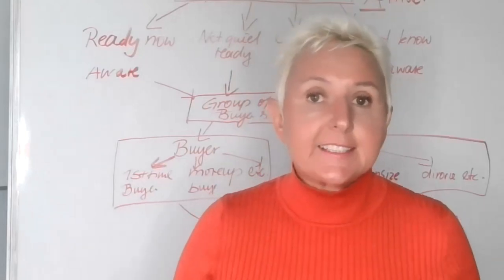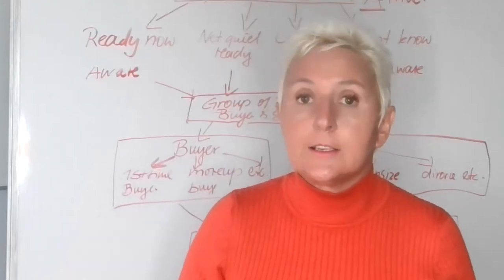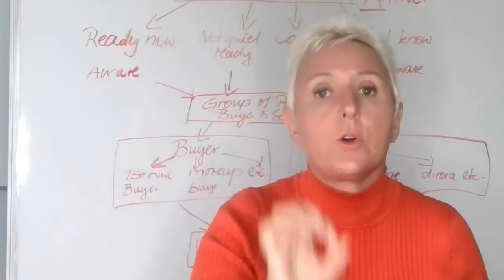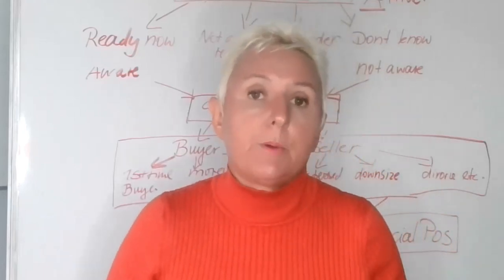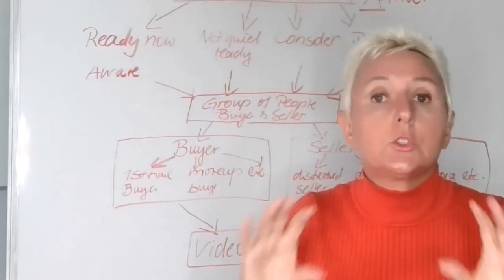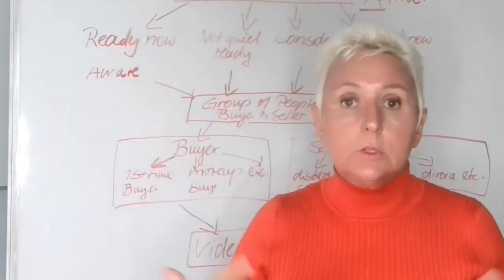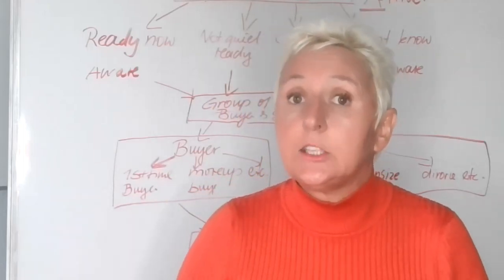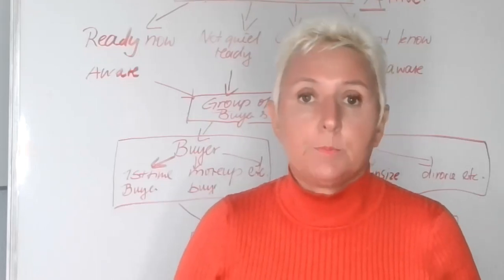Facebook for Real Estate Advertising Strategies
Facebook for Real Estate where Advertising Strategies it is not a one size that fit all and here is why. Over the next 5 min I walk you through how developing a Facebook advertising strategy for your real estate business will bring more $$$ in than what goes out and at the same time create a higher quality of leads when implemented.
Want our A-B-C- Facebook Real estate Ad Strategy Cheat Sheet drop me a line below "ABC" and I send it in messenger.

00:00 Introduction
00:34 Who Am I
01:01 The Biggest Mistake in Real Estate Advertising
01:28 The 4 Categories of People
02:23 The 2 Groups of People
02:50 The 3 Content Types to reach your People
05:17 Reminder